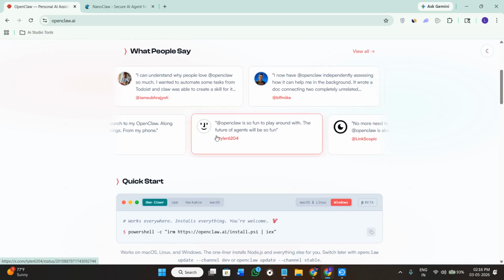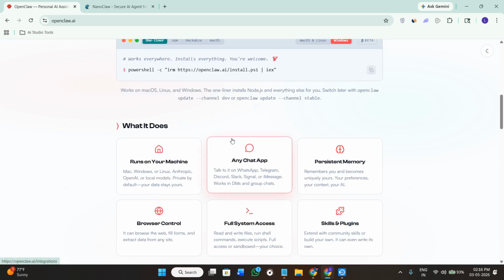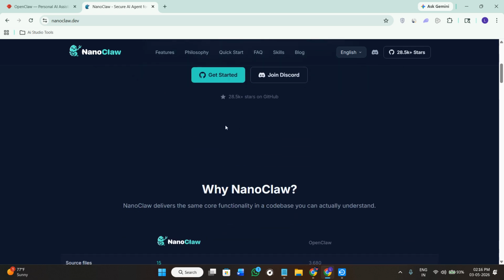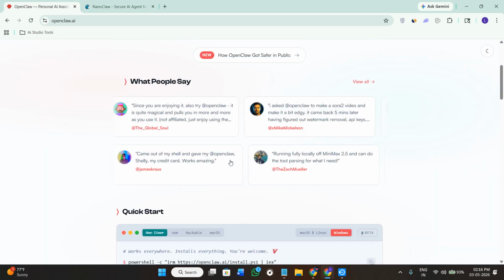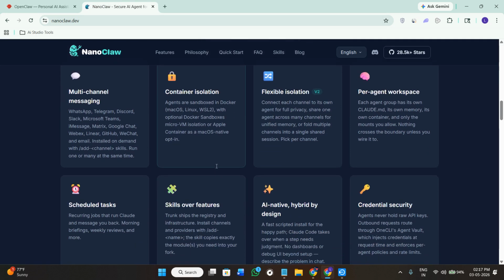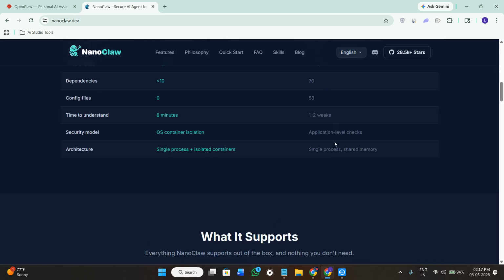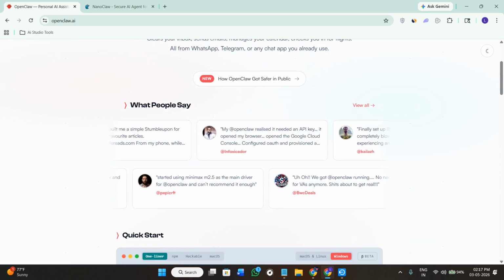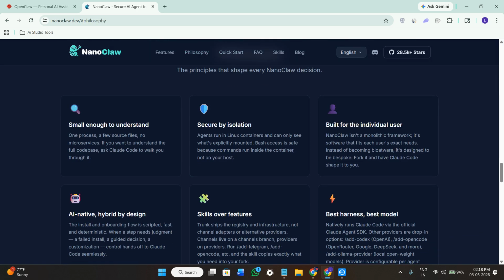OpenClaw vs NanoClaw In Less Than 3 Mins!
Welcome to the Fixed Formulas YouTube channel! In this tutorial video, I will show you OpenClaw vs NanoClaw In Less Than 3 Mins!